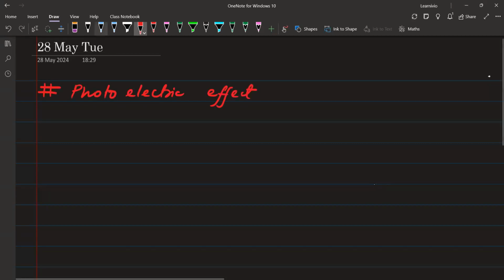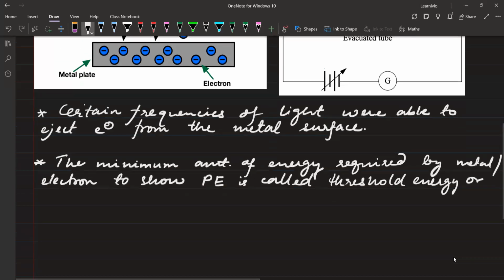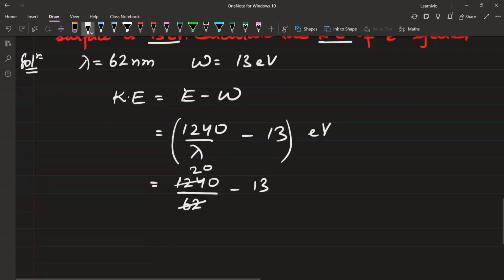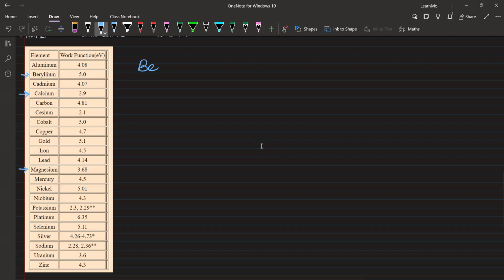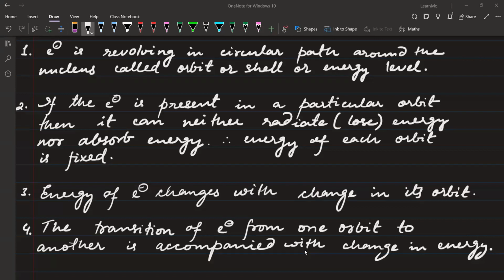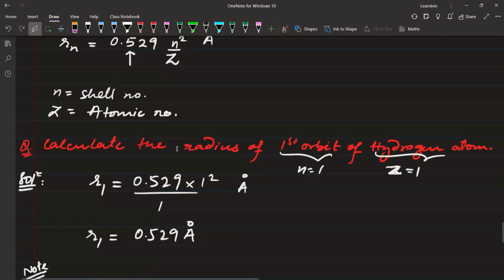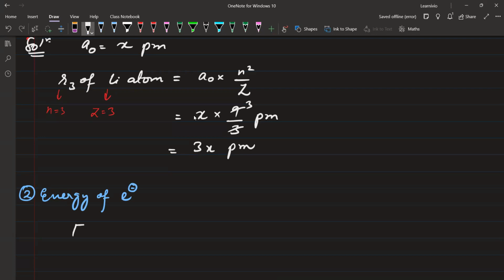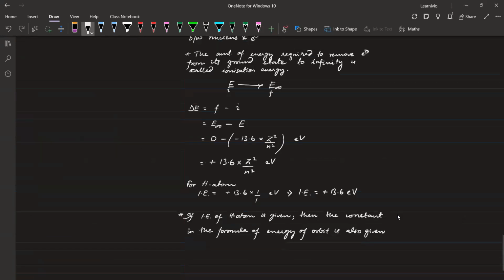Learnivio | Chemistry Lect 11th CBSE C1 28-05-2024